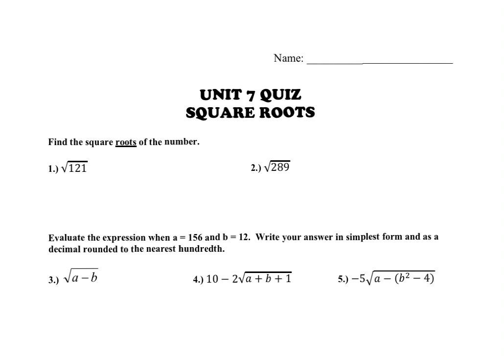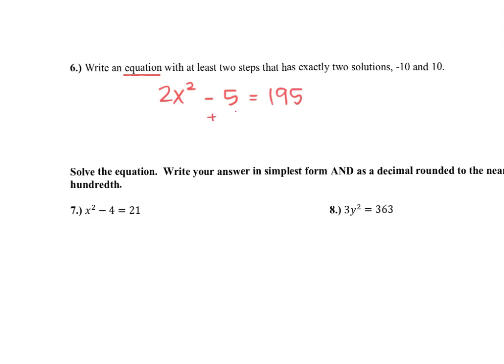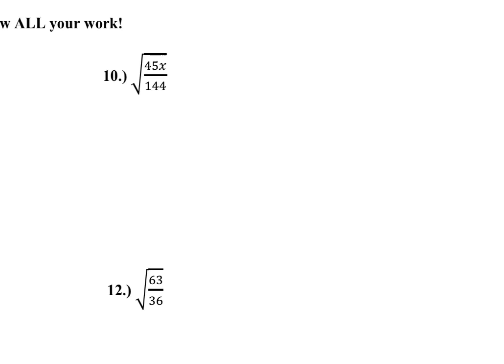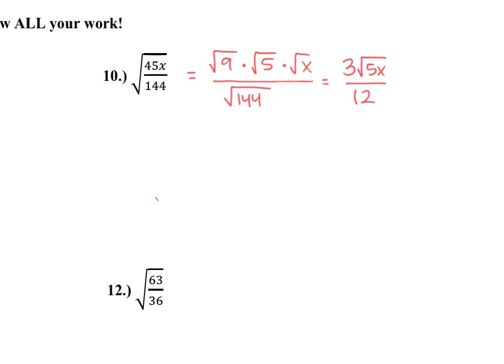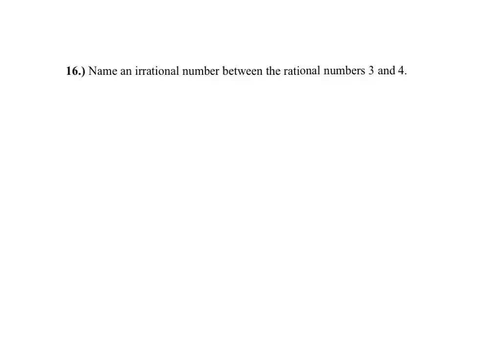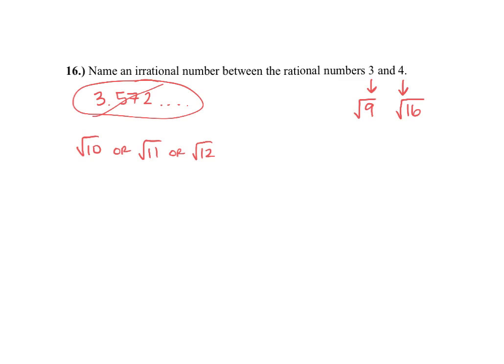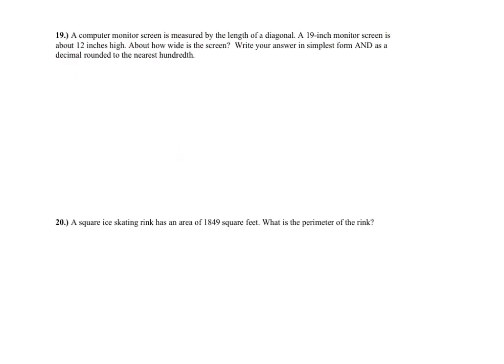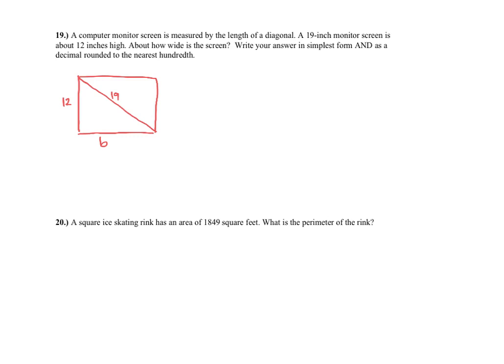Comments on Unit 7 Quiz